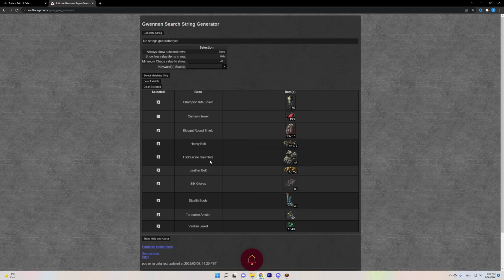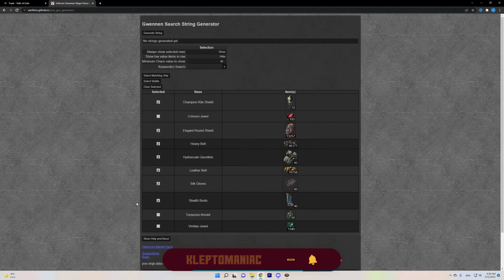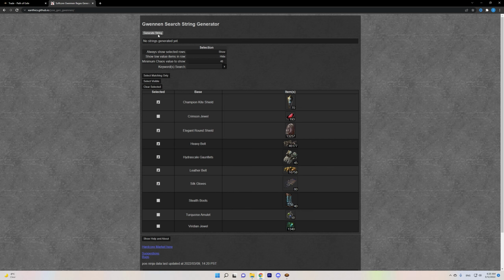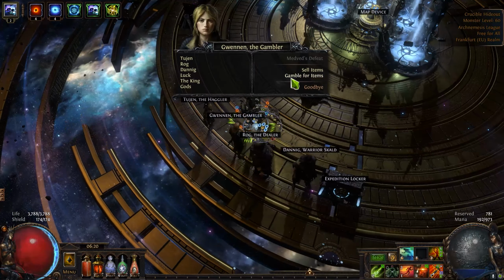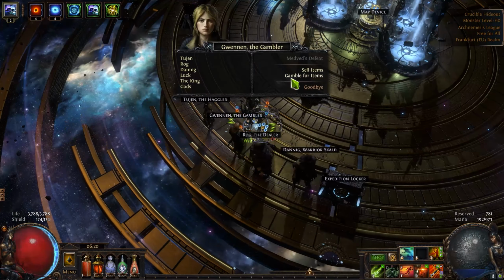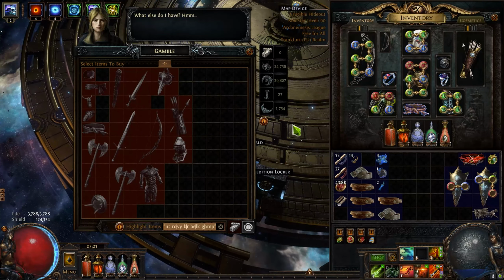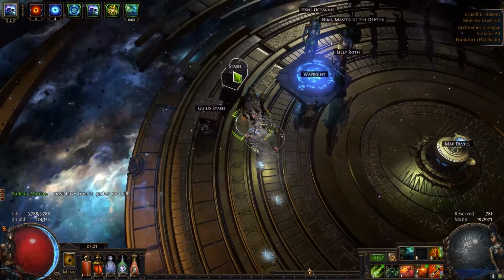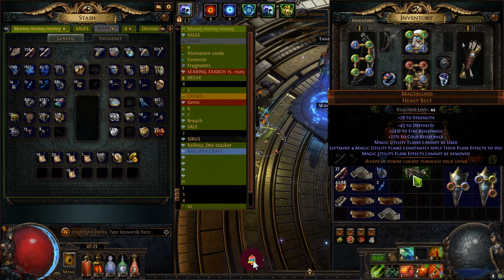[POE 3.17] How to Farm Mageblood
Today i had a bit of fun with Gwennen gamble. :)

Well actually it was farming/gamble since i have farmed all Expedition artifacts and Astragali on my own.

If you maybe want to see me try some other gambles please let me know which one down in the comments.